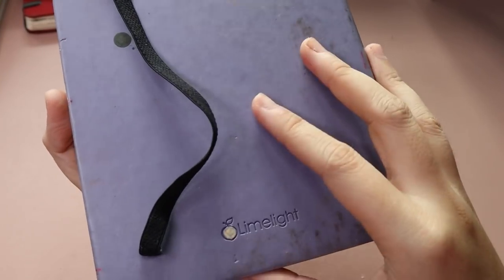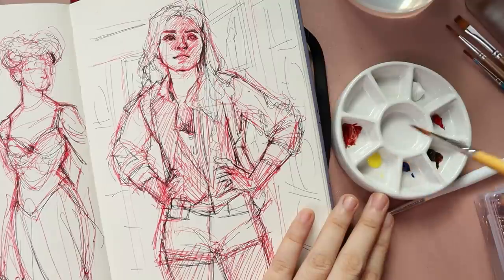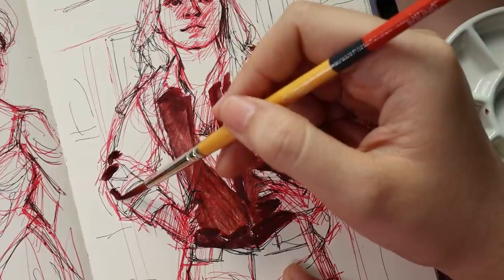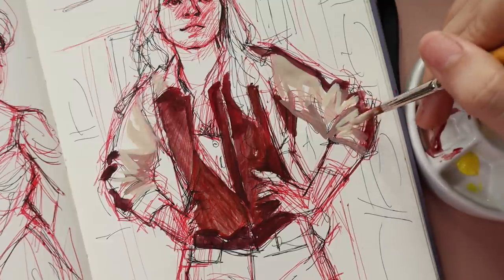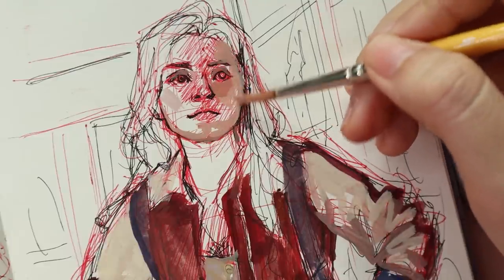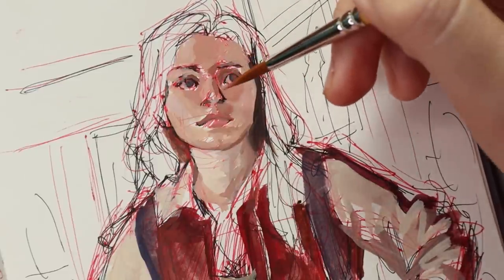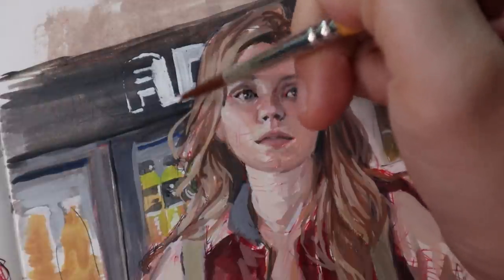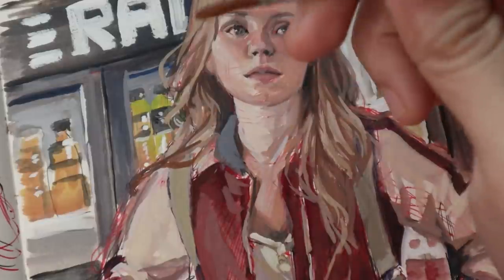A very chatty paint with me 🎨 |painting over my sketches #5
00:00 Intro
01:18 painting starts
03:05 thoughts on burnt umber
09:05 talking about Sharp Objects
13:48 channel updates